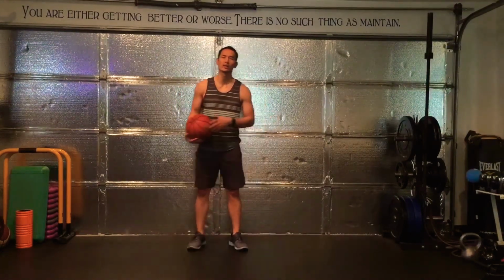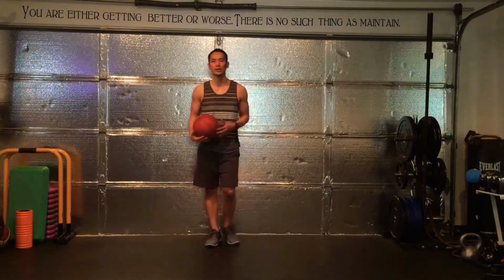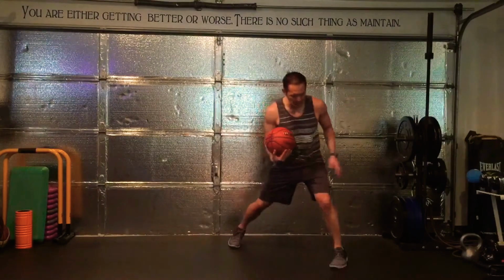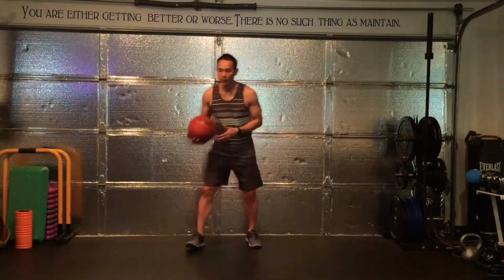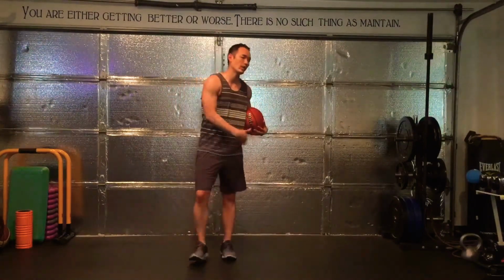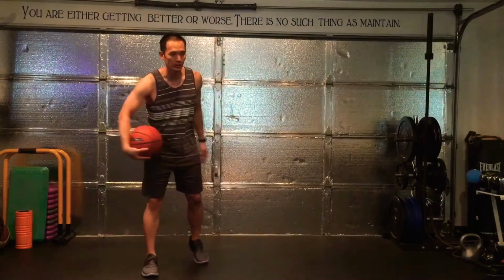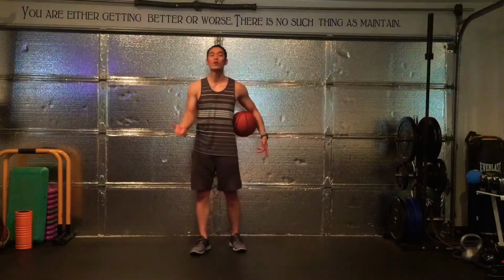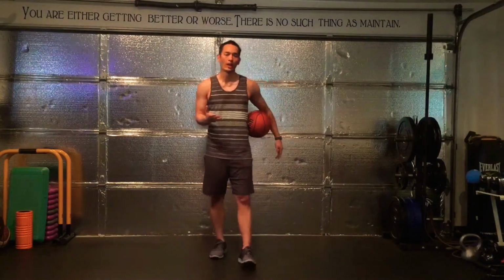Continuous Split Footwork Advanced Ball Handling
In this video practice doing continuous split footwork with multiple dribble types.